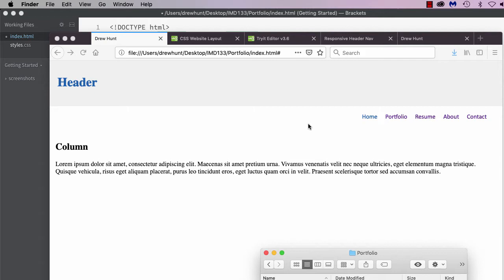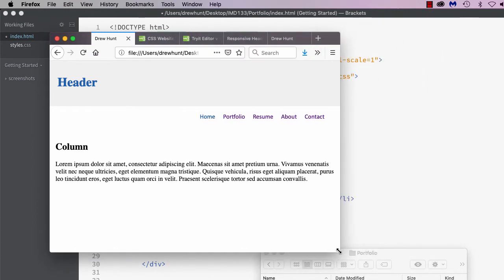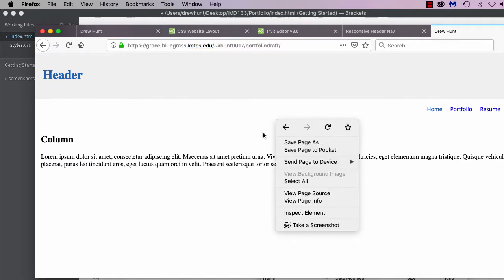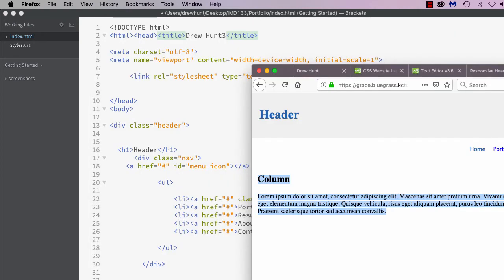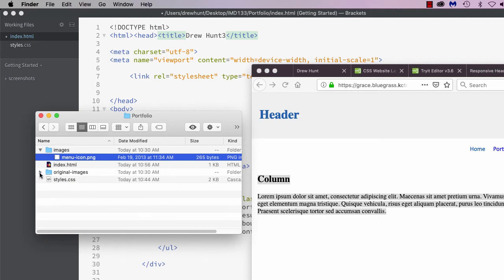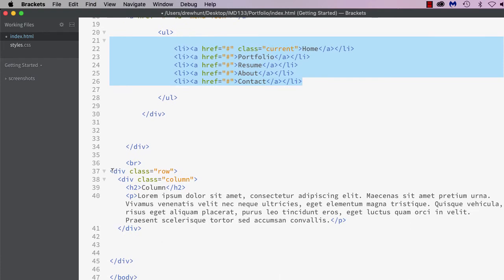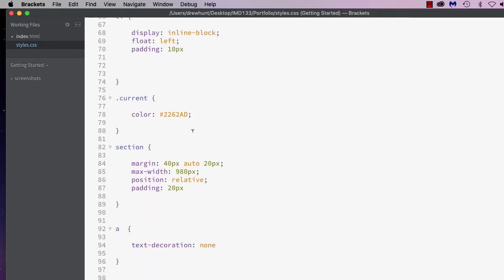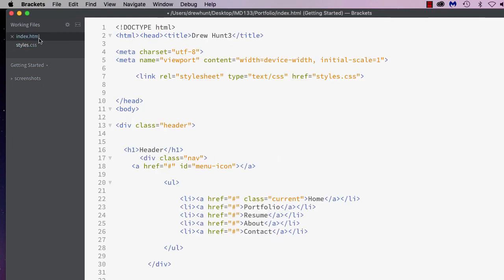Portfolio Site Part1 IMD 133 2020